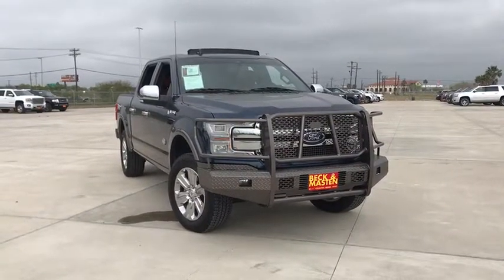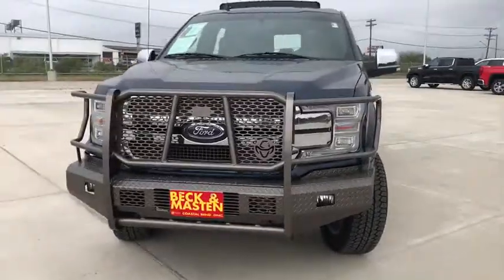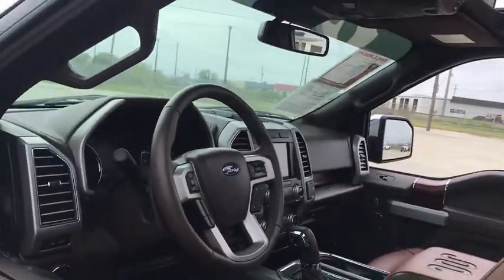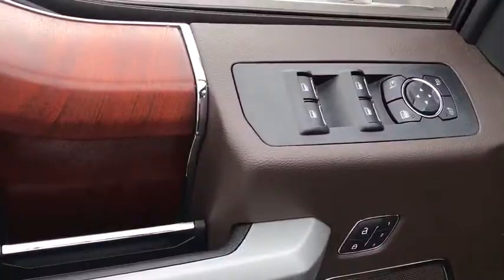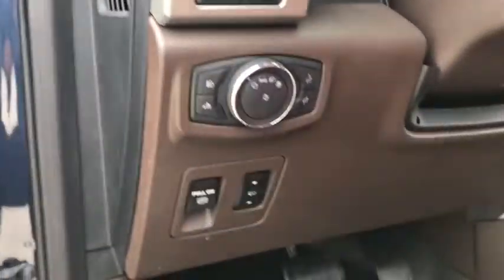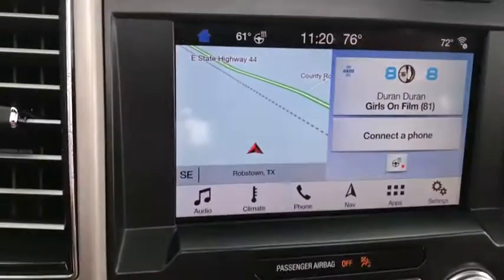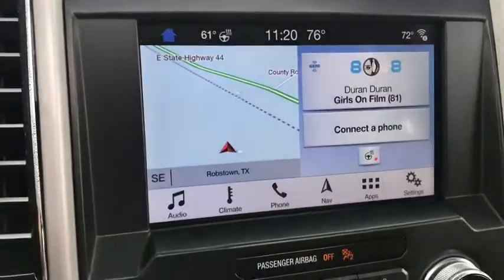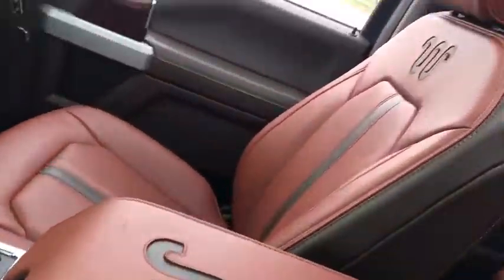2019 Ford F-150 Corpus Christi, Kingsville, Alice, San Antonio, Robstown, TX G241989A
Used 2019 Ford F-150 available in Robstown, Texas at Beck & Masten GMC Buick Coastal Bend. Servicing the Corpus Christi, Kingsville, Alice, San Antonio, TX area.
2019 Ford F-150 King Ranch - Stock#: G241989A - VIN#: 1FTEW1E42KFC08130